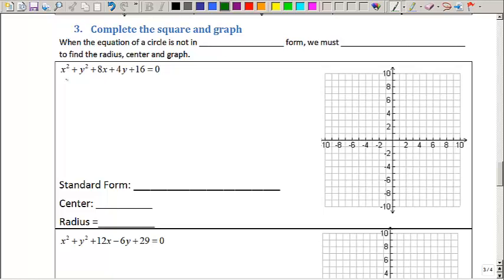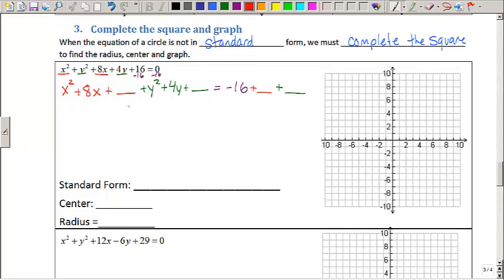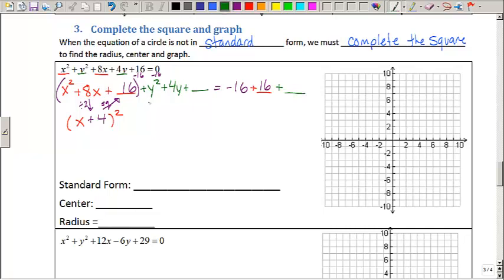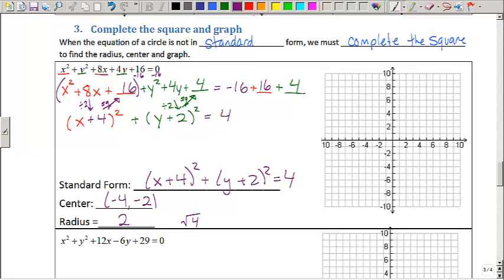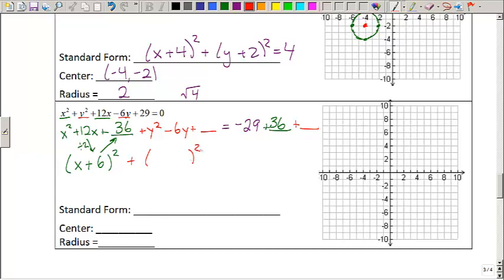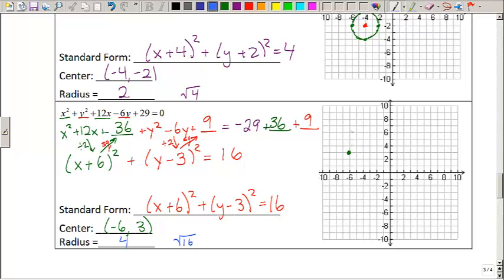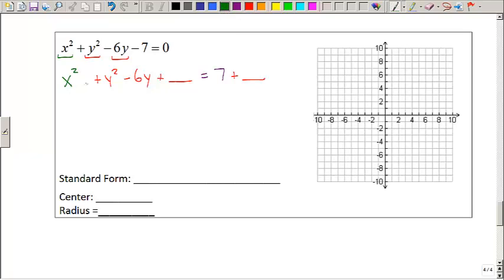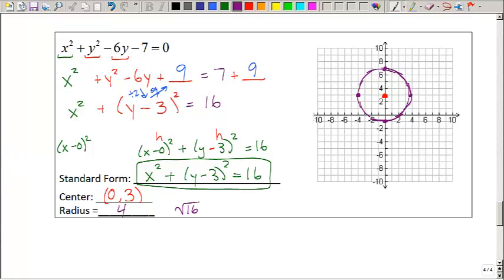0314/1314 Lesson 28 Part 3